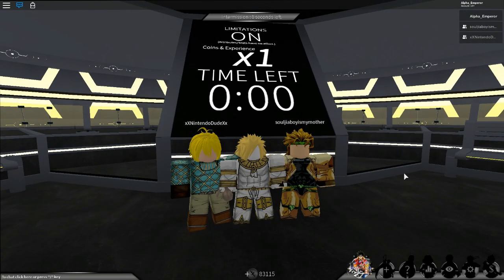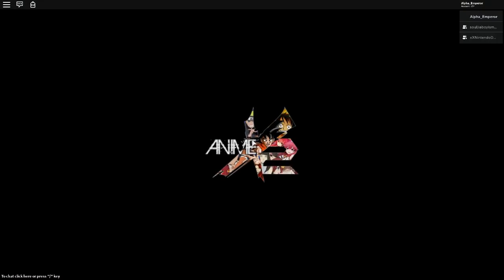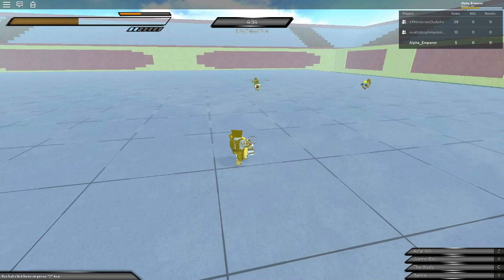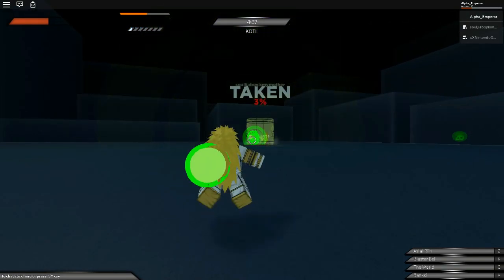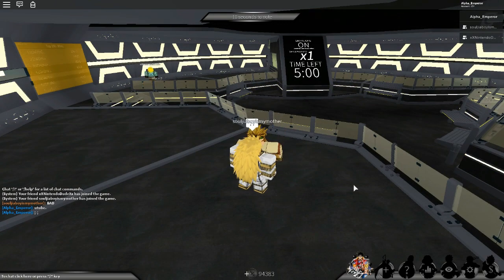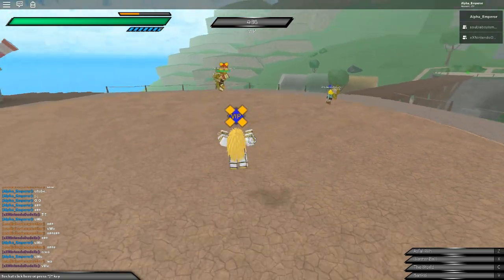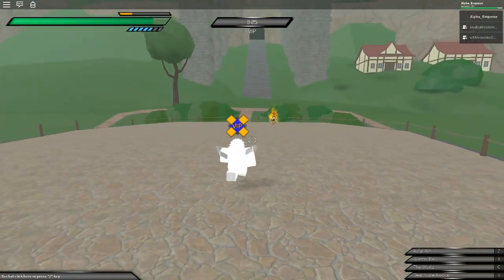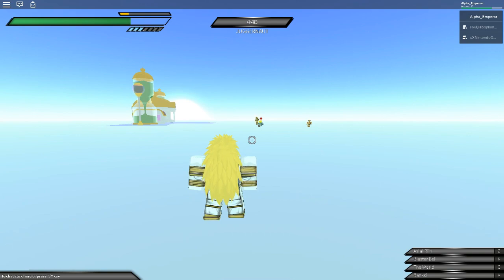DIO vs DIO vs DIO IN ANIME CROSS 2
See? No color text on a raw 20 minute video.

Music in video:

Life Will Change (Stardust is Unbreakable ver.) - JoJo x Persona Mashup

Pokemon Omega Ruby/Alpha Sapphire - Battle! Giratina Music

(ROBLOX) Pokemon Brick Bronze OST - Hoopa Battle Music - Main Menu Music

Psycho Soldier Theme | Super Smash Bros. Ultimate

Pokemon Sword & Shield - Champion Battle Music

JoJo's Bizarre Adventure: Eyes of Heaven OST - Another World Diego Brando Battle BGM

JJBA - Dark Rebirth (Theme of DIO)